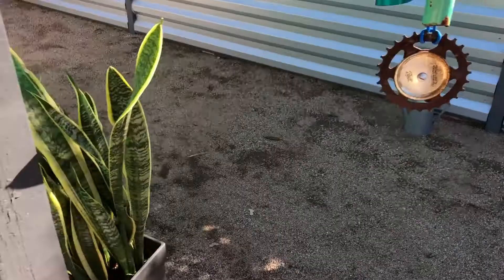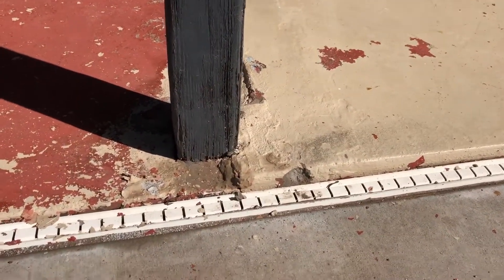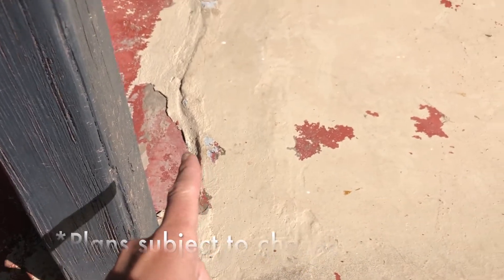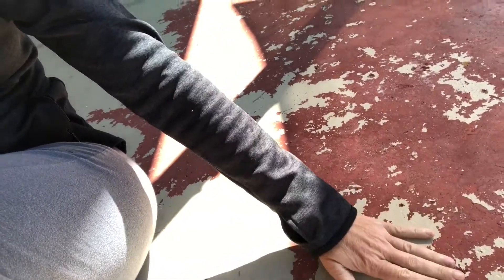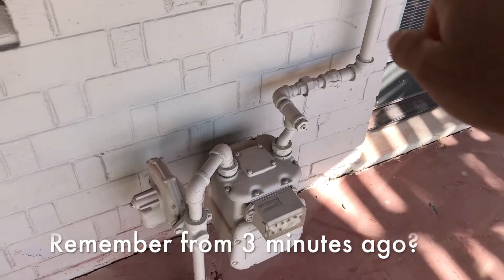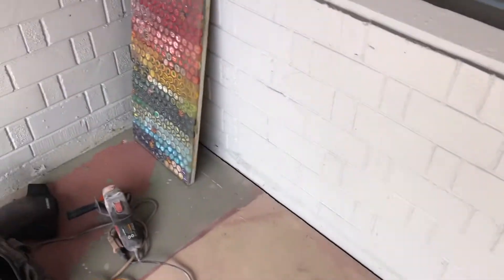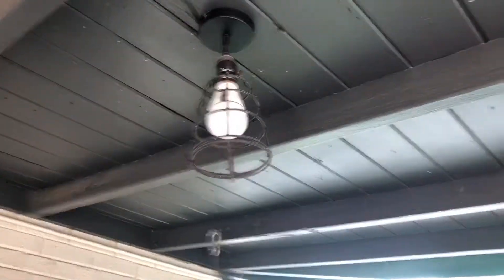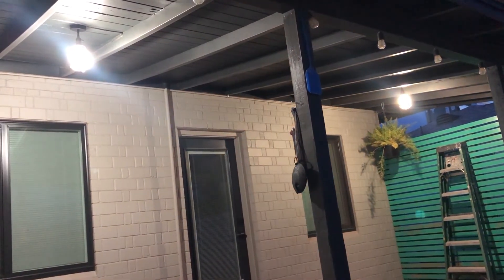Patio Gym, Part 1: The plan, prep, and lighting update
Our gym being closed for who knows how long, has given us a kick in the pants to go forward with the home gym we've been talking about for ages. We're installing it on the back patio. But first, it needs to be cleared, cleaned, enclosed, and the concrete slab repaired -- on a budget, of course! In this first episode, I go over our plans, as well as show off a quick, cheap, and easy lighting upgrade.